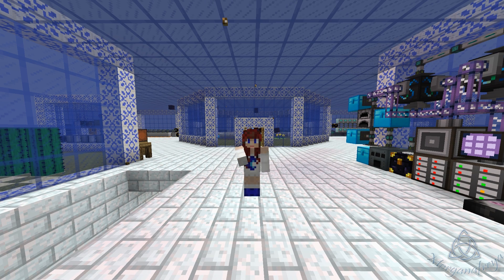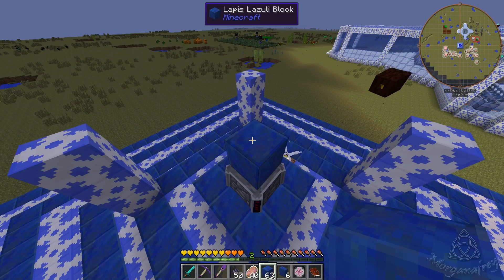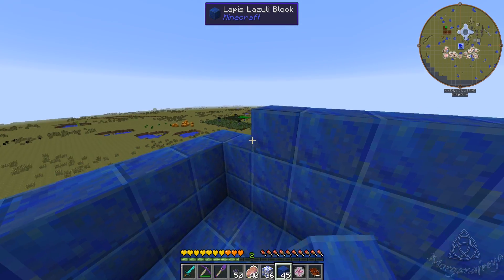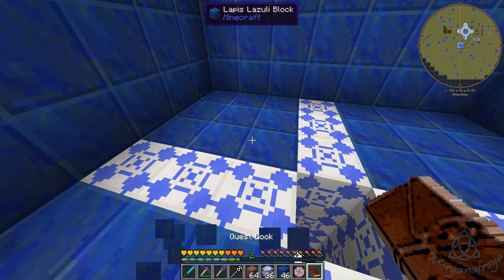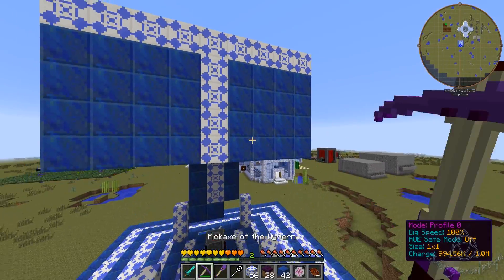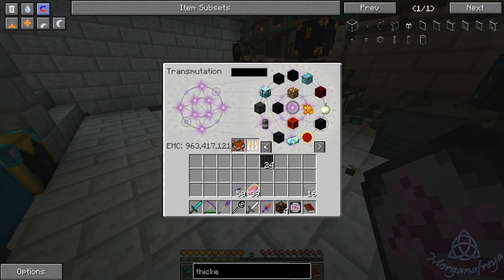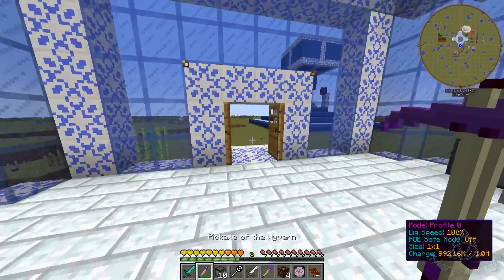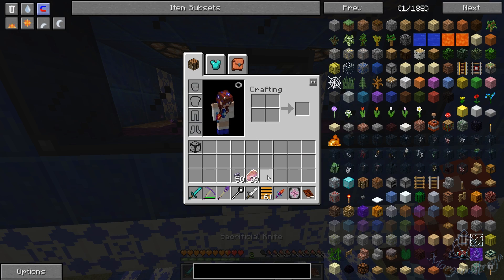"Automating Blood Magic" - Hoarder Delight 2 Skyblock - Ep 38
Looking for servers on minecraft or more? Check out Aim2Game!